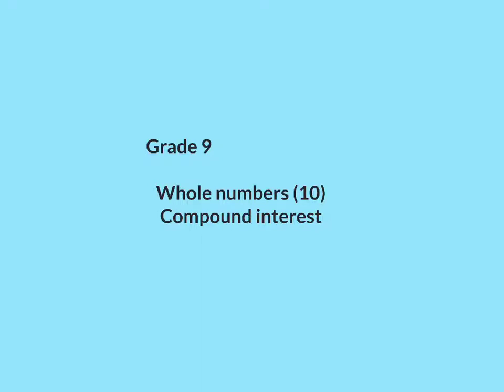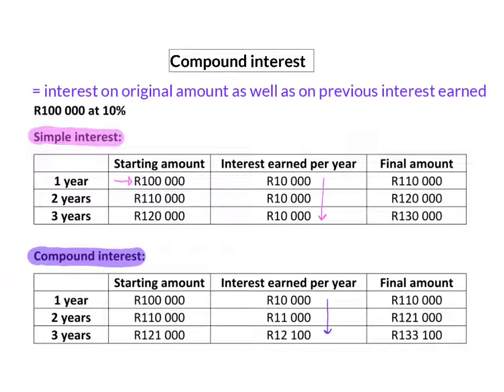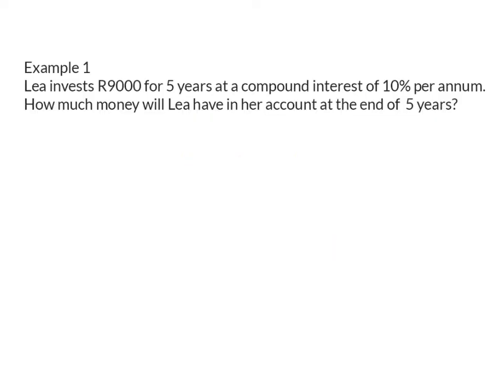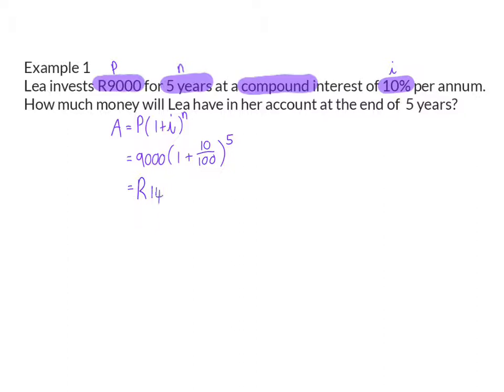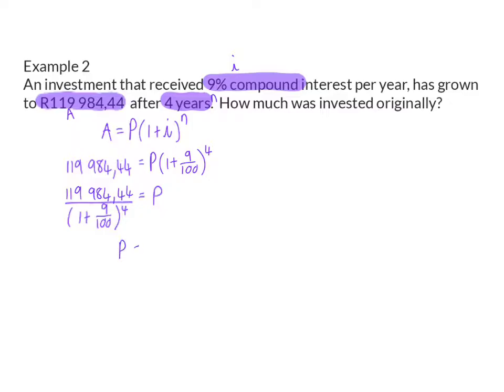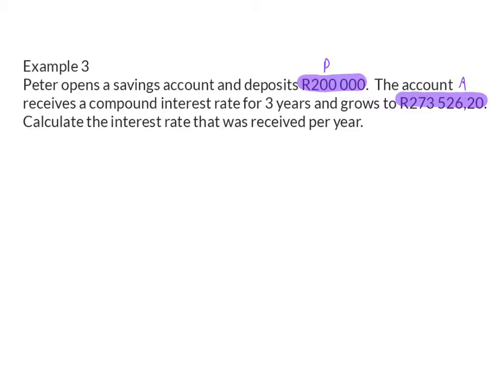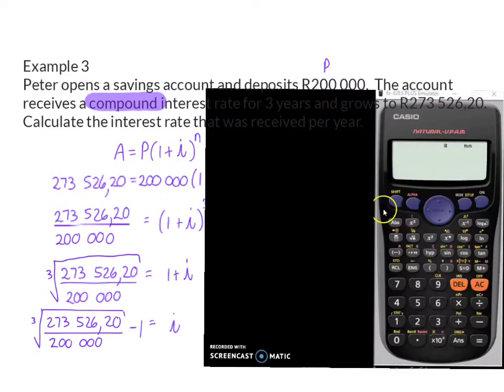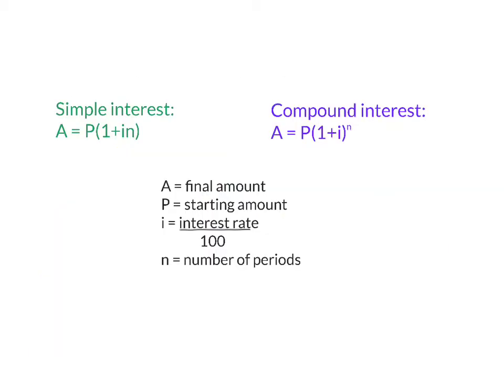10 Compound interest